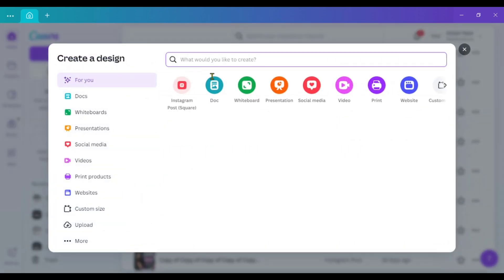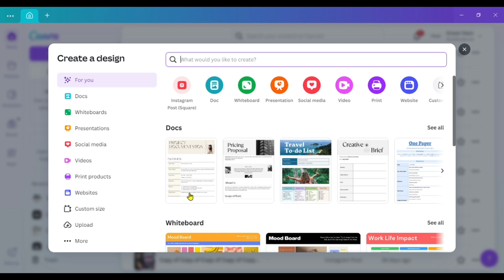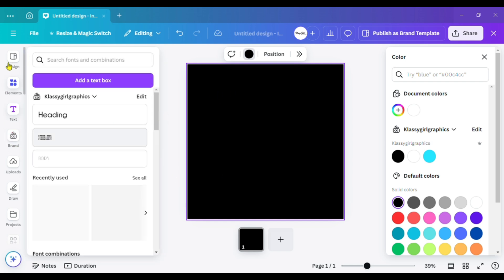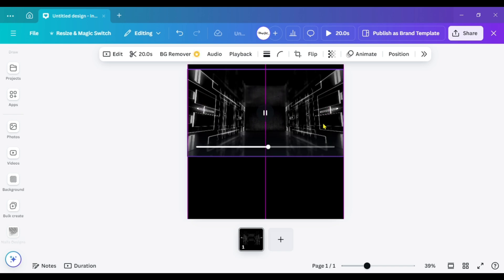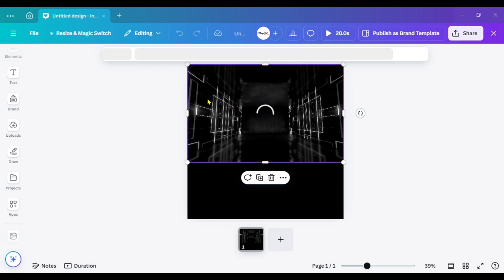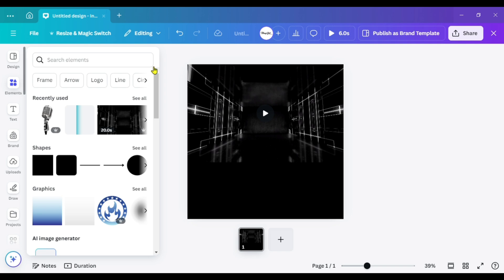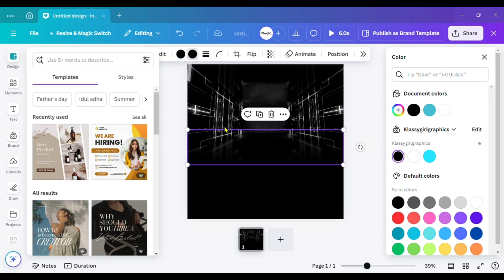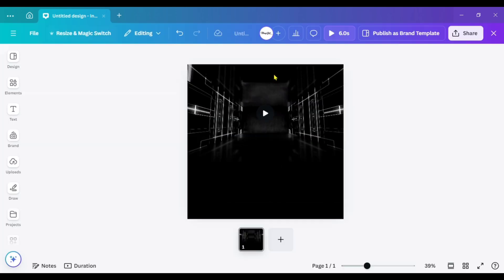how to design a motion flyer using canva